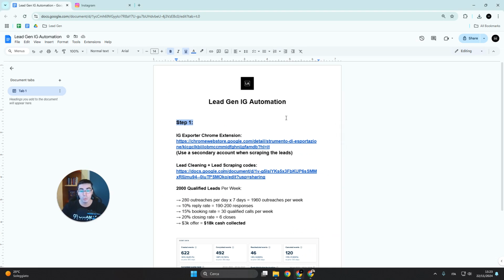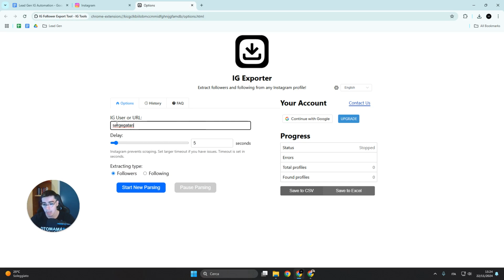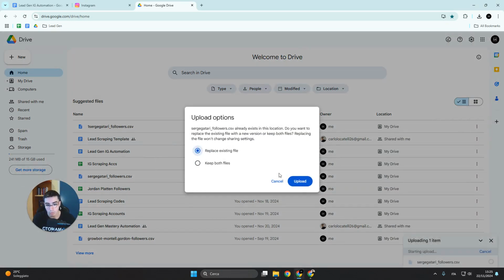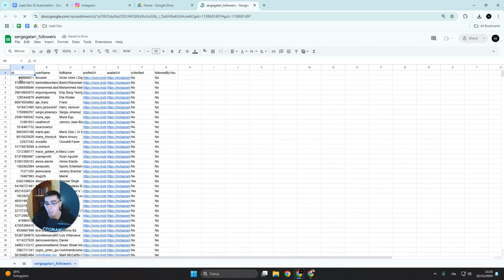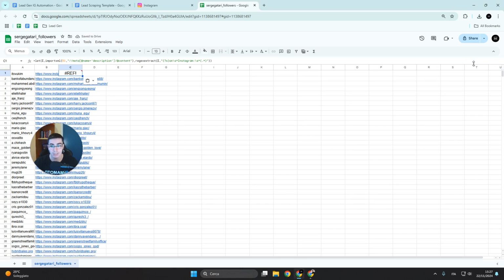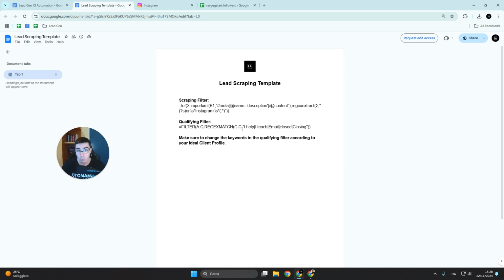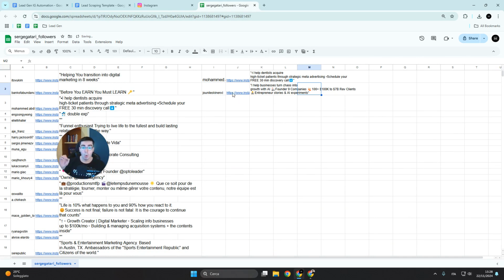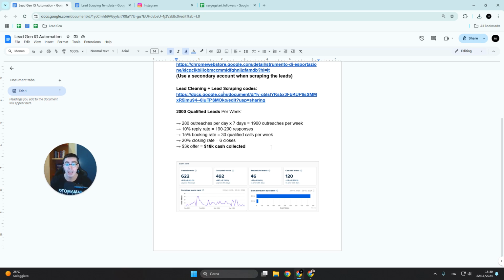How I get 1000's of leads per week with Instagram automation (25+ clients/month)